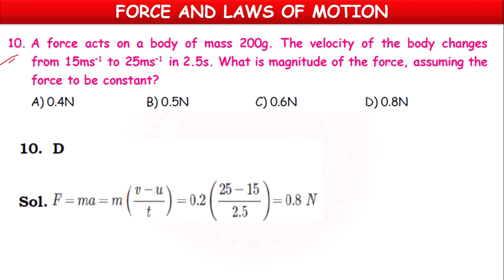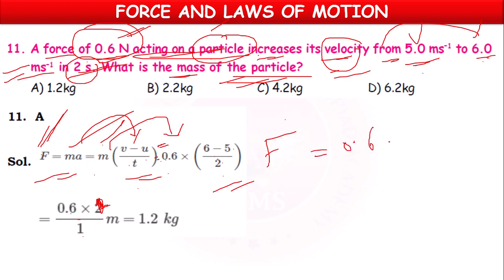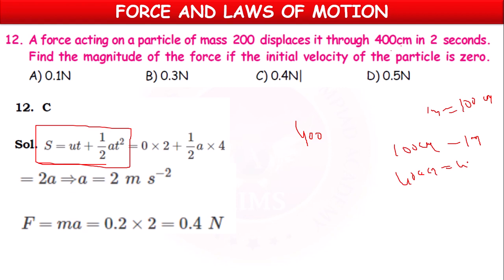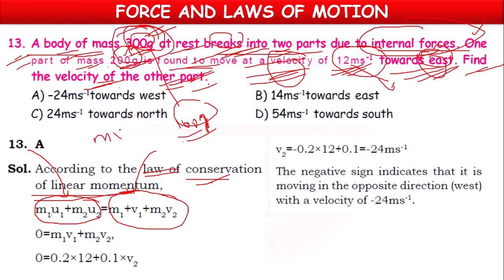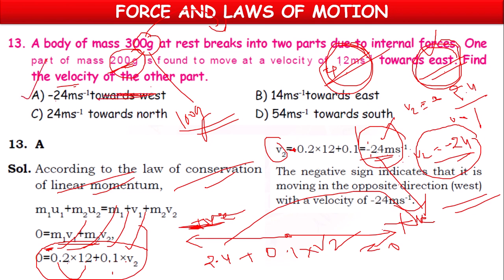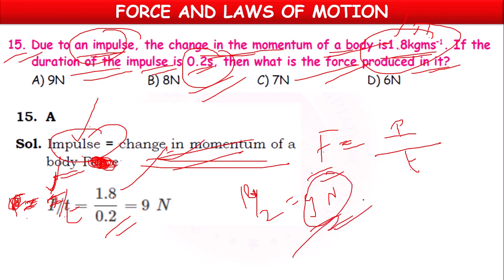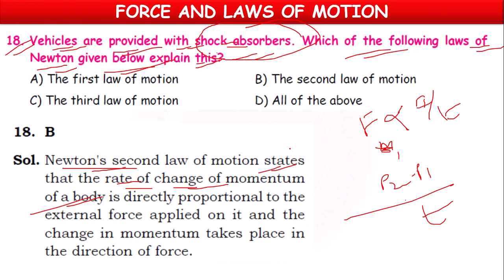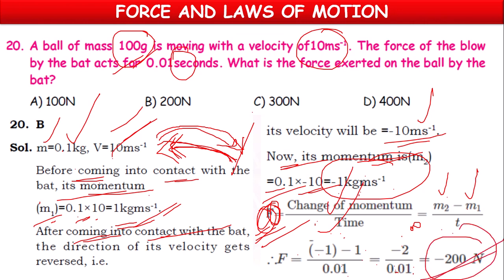9TH OLYMPIAD || PHYSICS || FORCE AND LAWS OF MOTION || PART 12